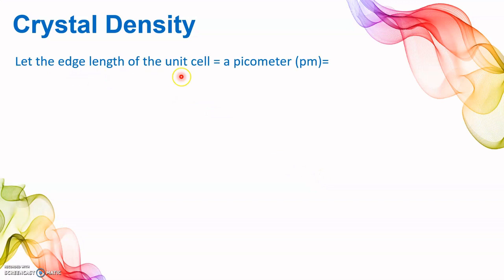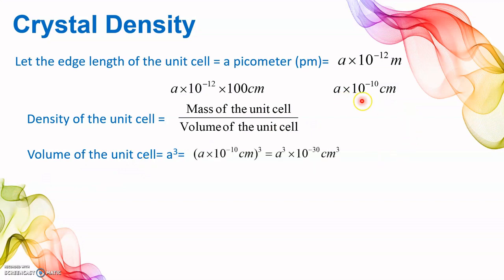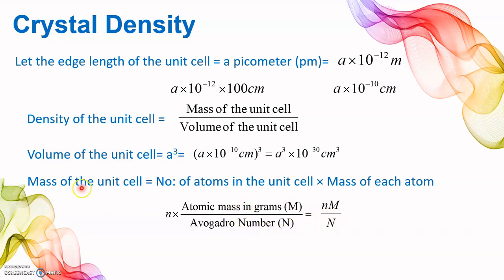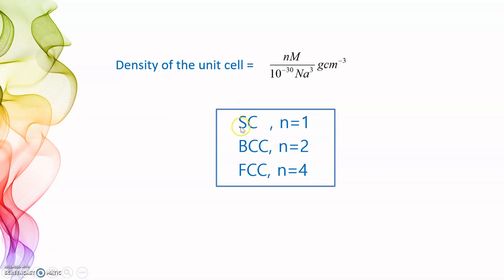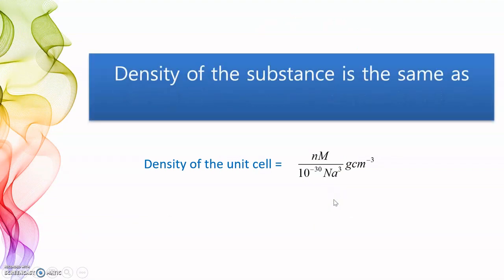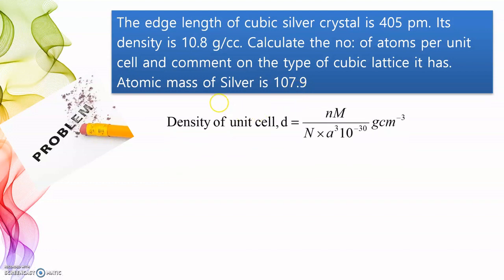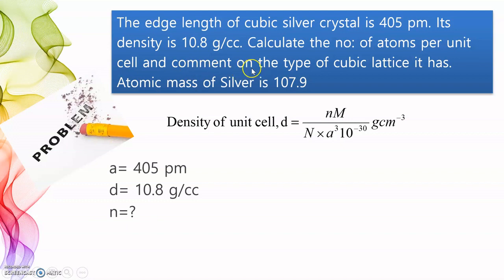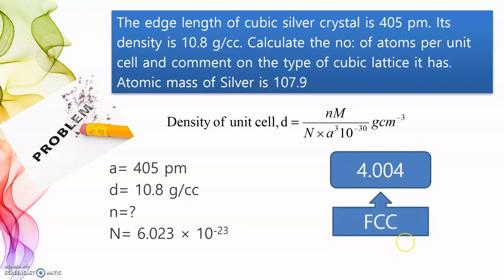7 Crystal Density